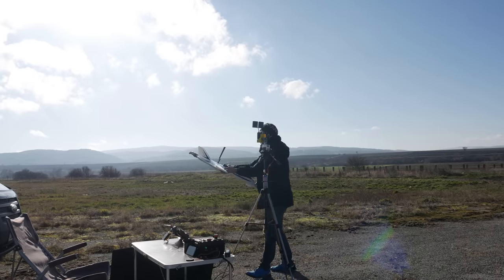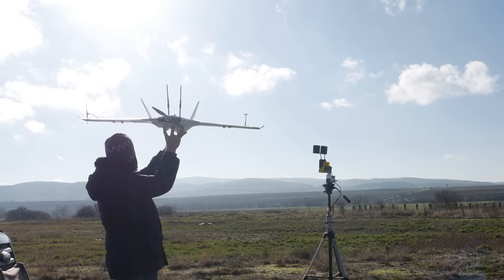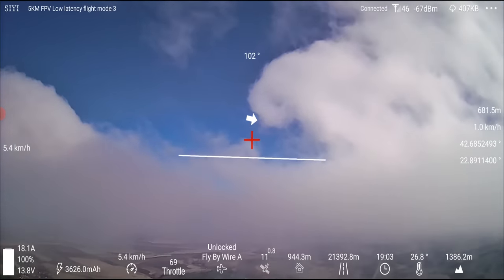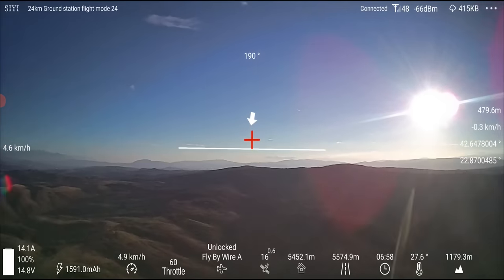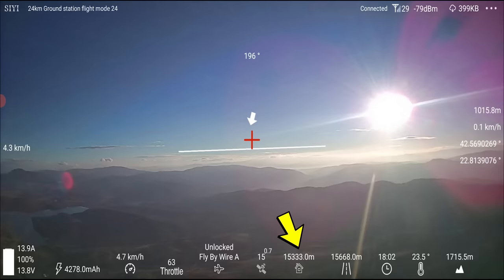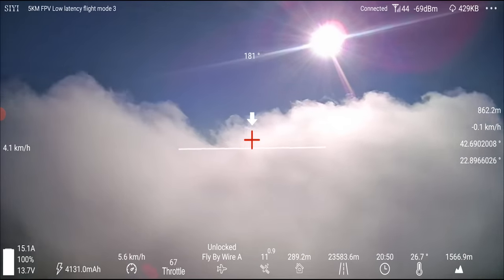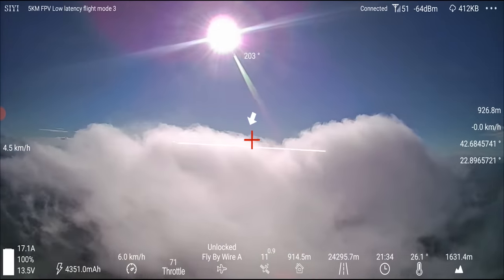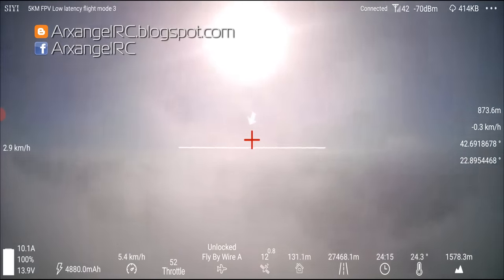SIYI HM30 HD FPV - 18kms are child's play!!!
SIYI HM30 Full HD Video System
MFD Crossbow Mini Antenna Tracker

Well... I couldn't wait, so went straight to the antenna tracker and the smaller directional antennas, which were included with the system! The results... well... you can see for yourselves! And get this... there is more to be had!!!

PARTS LIST:

The Duck FPV Plane

Beitian BN-220 GPS unit

RushFPV Solo Tank Vtx

Skyzone HD02 monitor